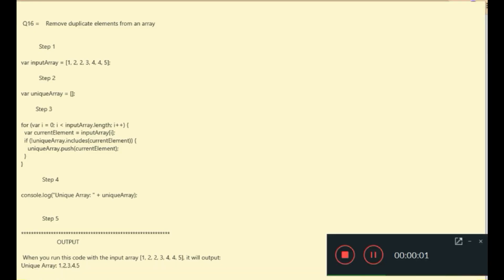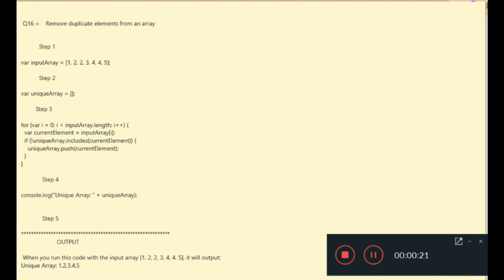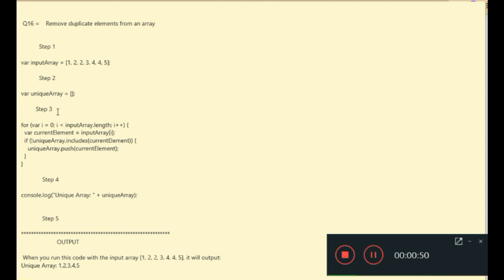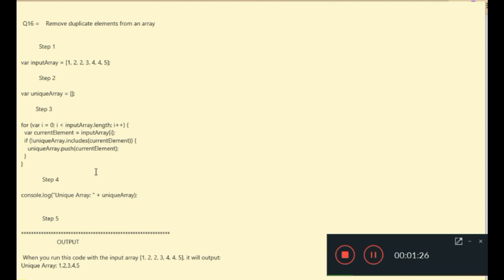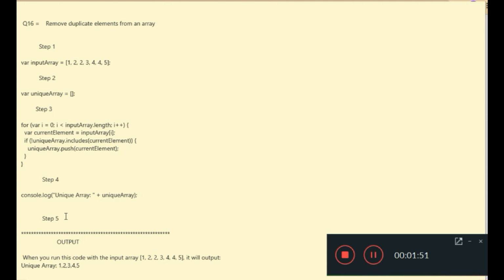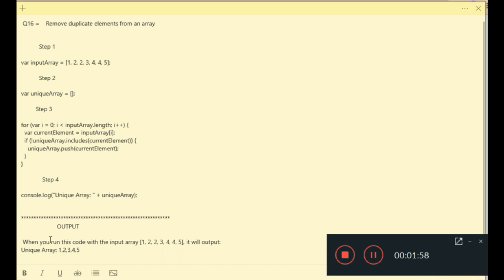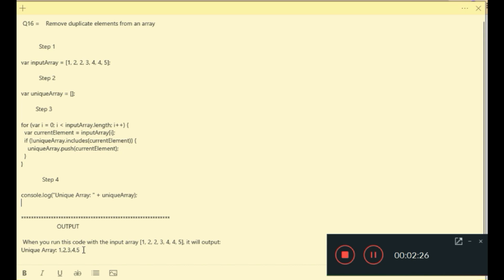"JavaScript Tutorial: Removing Duplicate Elements from an Array - Step-by-Step Guide"